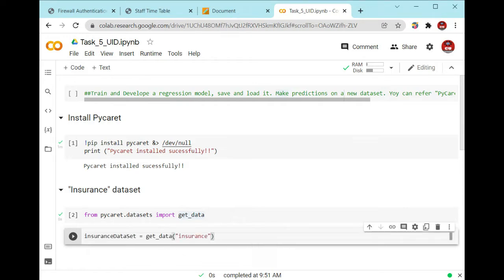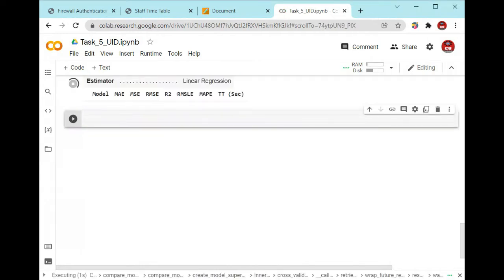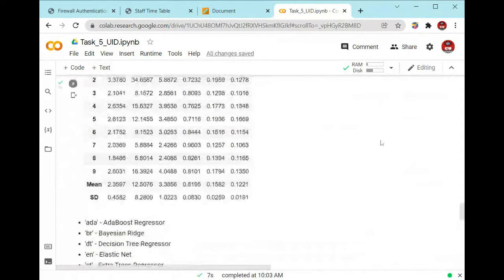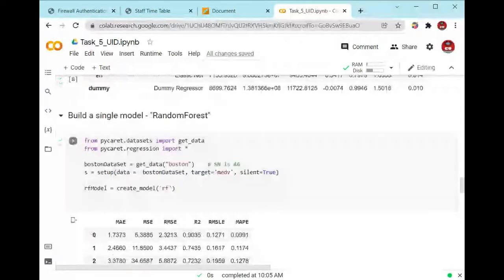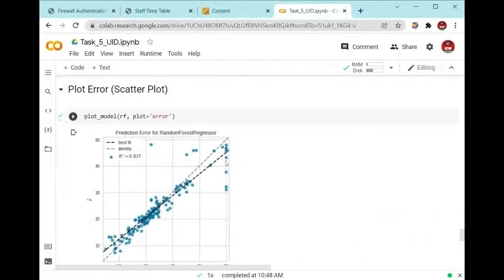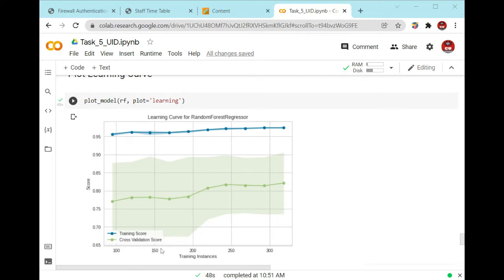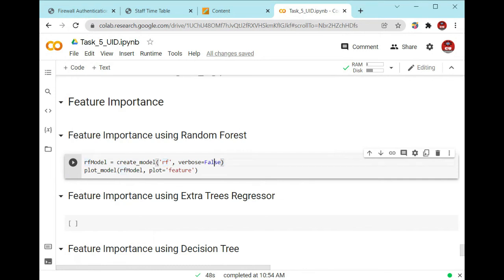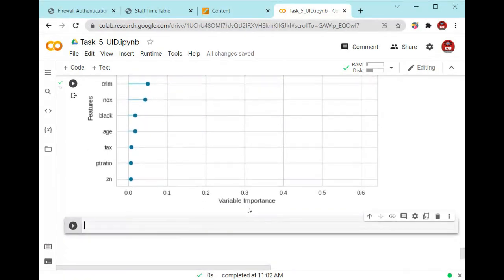Experiment 2.1 || Develop a Prediction model based on Linear/Logistic Regression